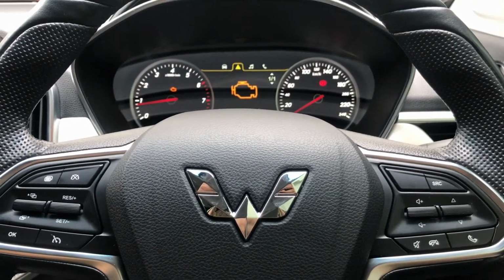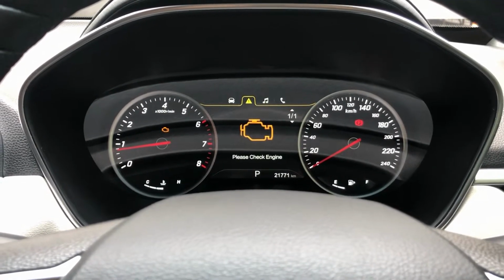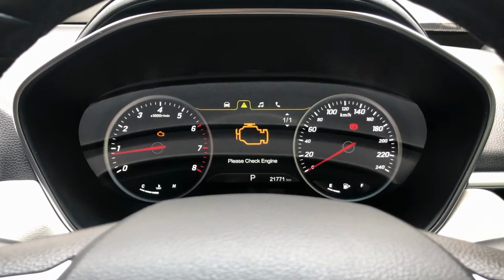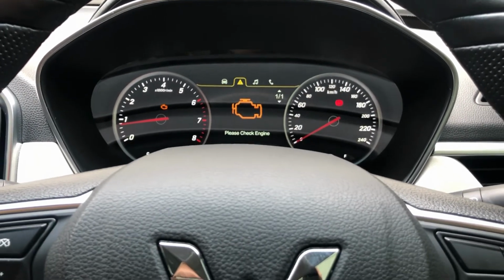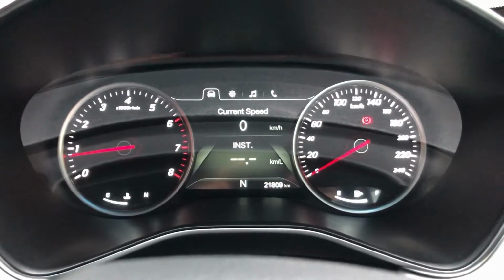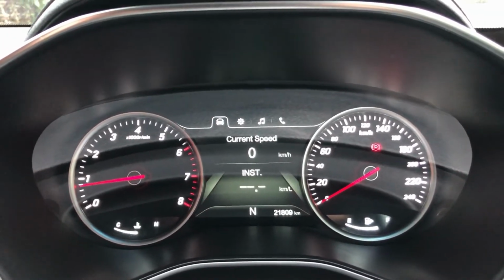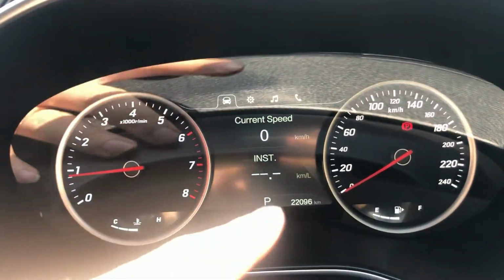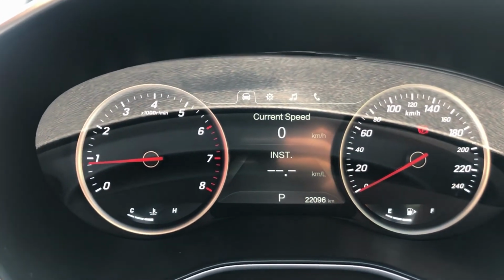TURBO CATLESS DOWNPIPE. O2 Sensor. Check Engine Light Error FIX. CEL Eliminator Mod Defouler.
Hi guys, Today video we are going to fix and eliminate the Check engine light for this Wuling Almaz, previous video we did install Catless Turbo down pipe which allow more flow for the car to exhale better. This Check engine light will come up to any vehicle that had install Catless Downpipe without a remap / tune. Once you have check engine light the car will decrease the performance of the car or even gets a bad fuel milage.

Since there's no body that can tune this vehicle as yet... the vehicle ECU detects a problems on the Downstream Oxygen sensor banks 2.

So we went to the shop to make a simple straight De fouler / Spacer for the Oxygen sensor the idea is to trick the ECU giving it a less air flow reading to the Oxygen sensor no 2.

Cost to buy this De fouler is 200K IDR or about $15 US. There's plenty of online shops overseas that sells this De fouler spacer.